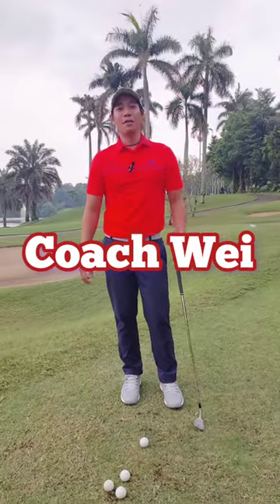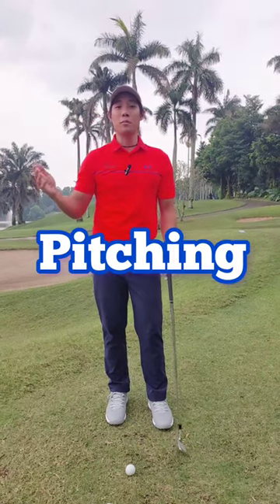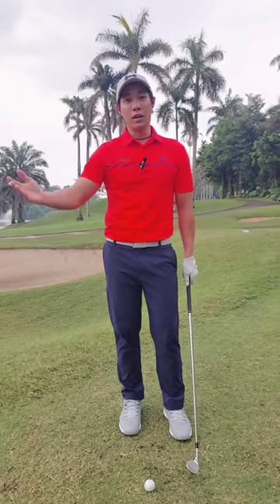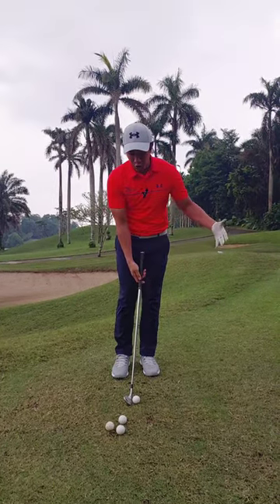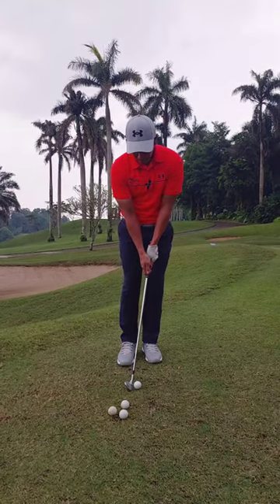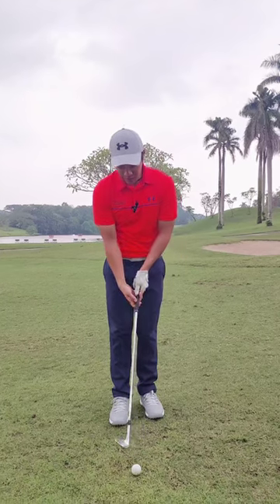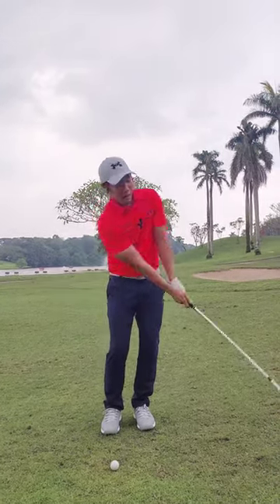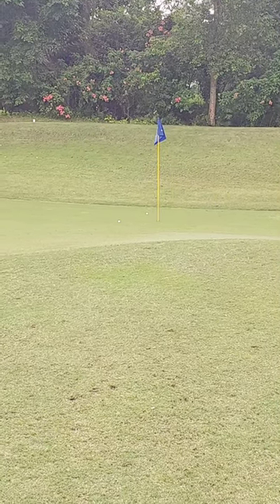The difference between chipping and pitching by coach Wei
Damai Indah Golf BSD
Leadbetter Golf Academy Indonesia
David Leadbetter
Ng Shern Wei
Golf Coaching
Golfzon Leadbetter Indonesia
double eagle
double bogey
triple bogey
tee box
short-sided
gimme put
flop shot
lip out
topped shot
fried egg